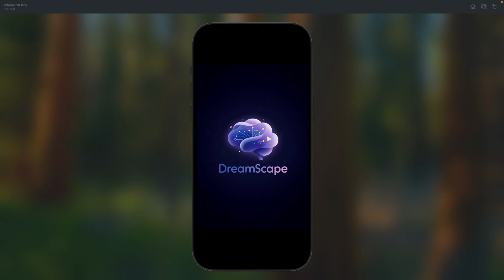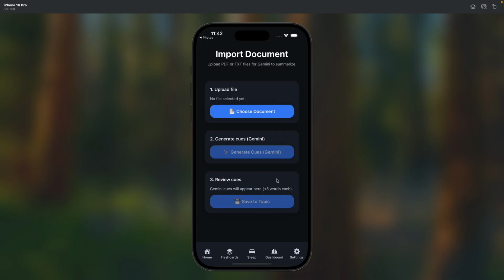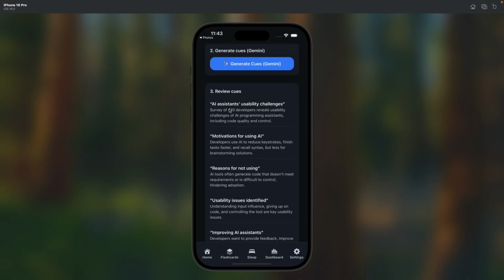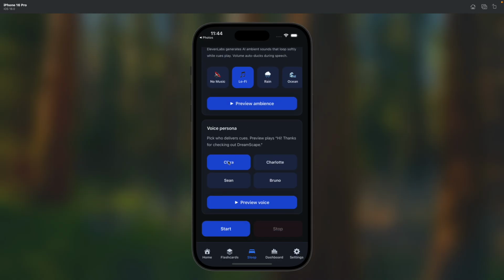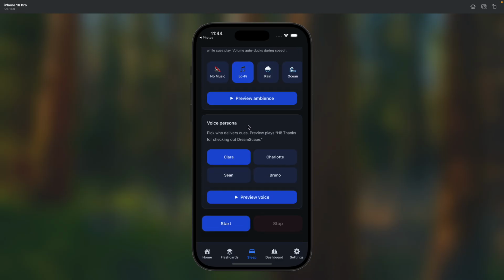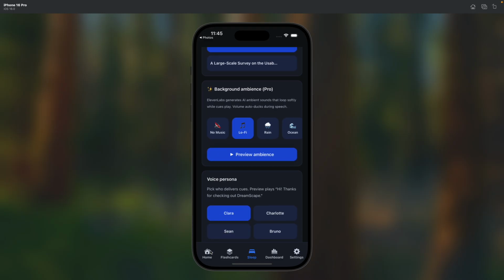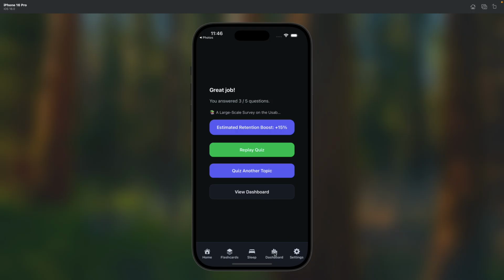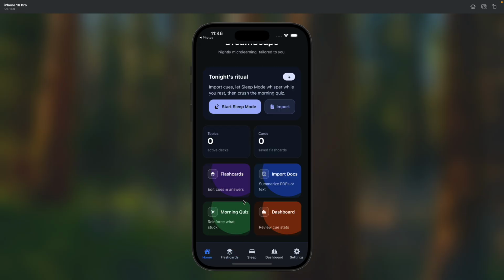MakeUC 2025 Submission - DreamScape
This video is for the demonstration of our mobile app DreamScape which we built for the MakeUC 2025 Hackathon